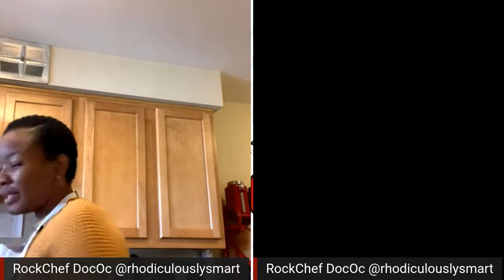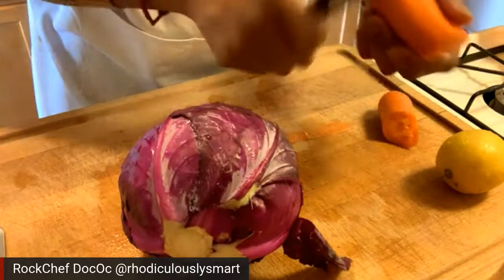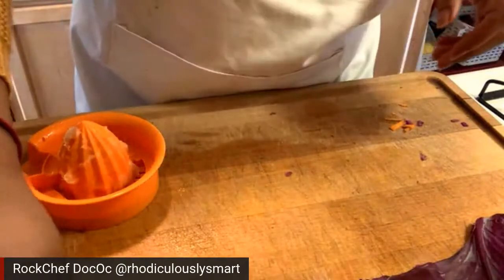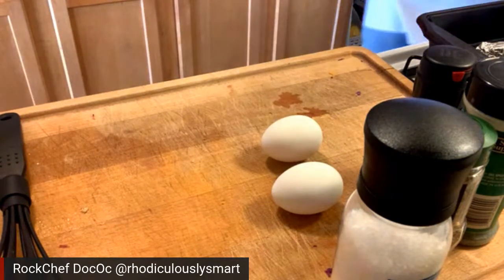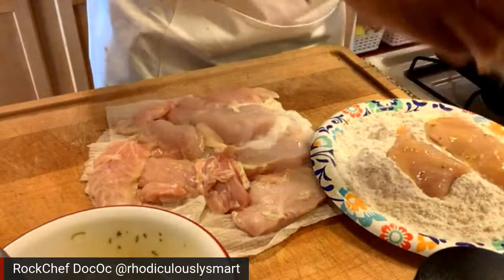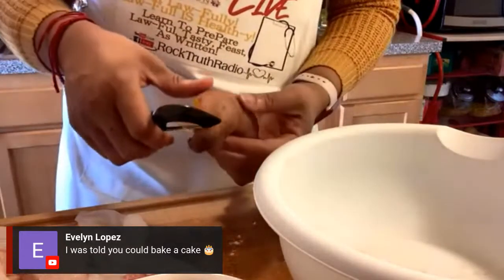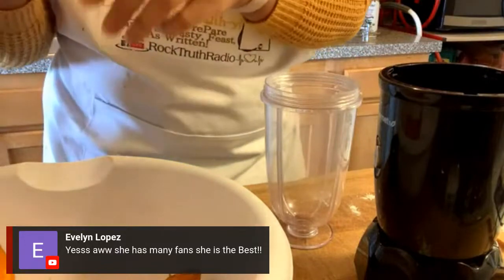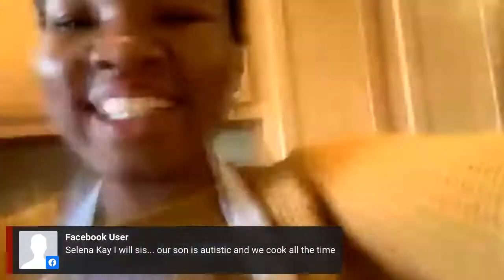RockTruth Cafe' LIVE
Crispy Chicken Lettuce Wraps w/ Red Cabbage Cole Slaw and Maple Whipped Sweet Potato Puffs